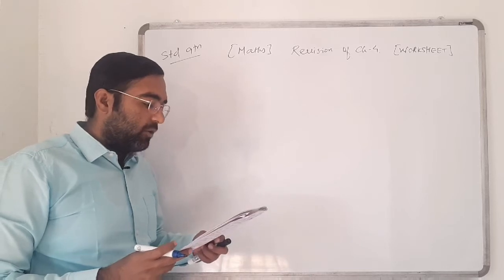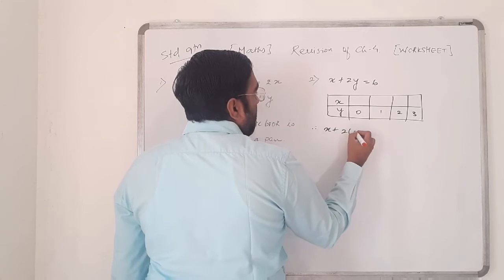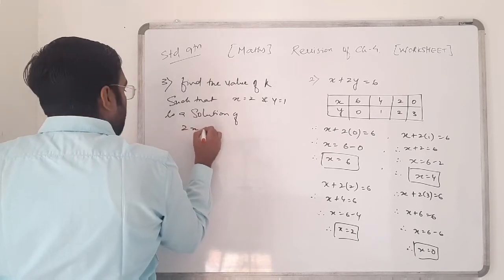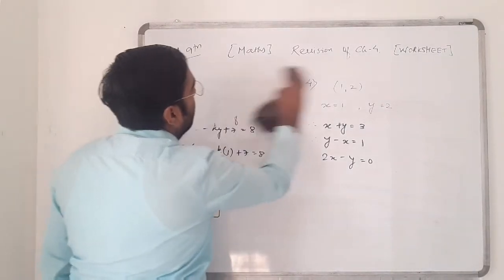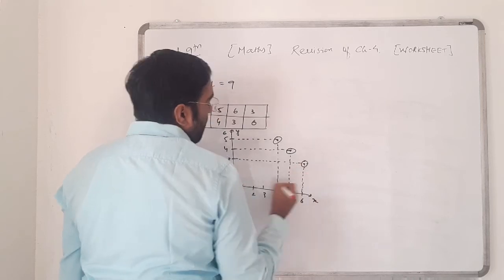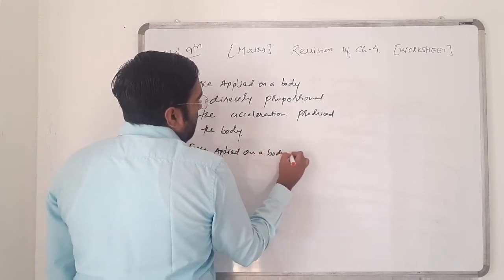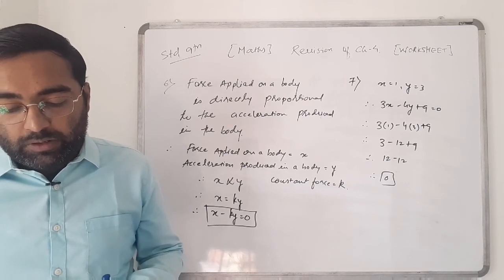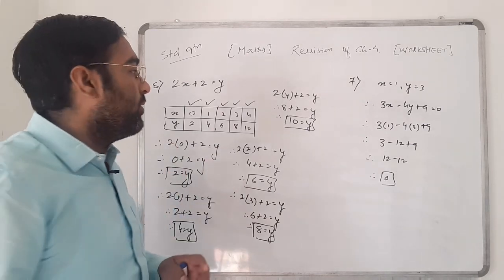Revision_Questions [Ch - 4], 1st Session